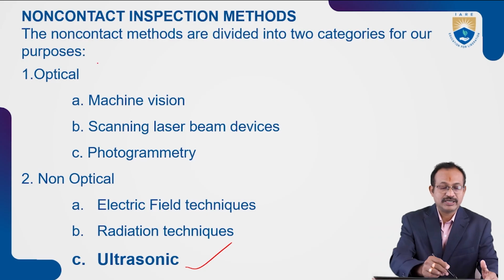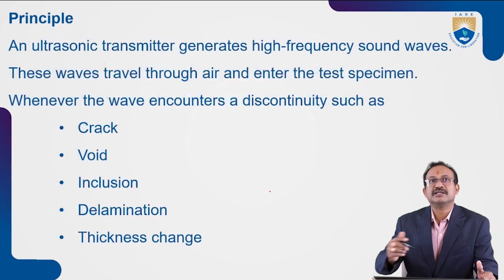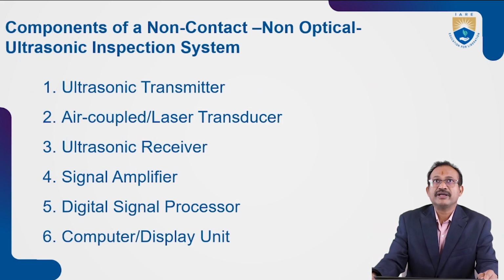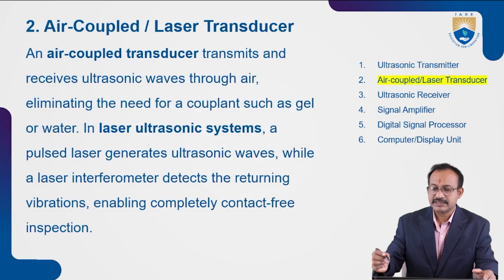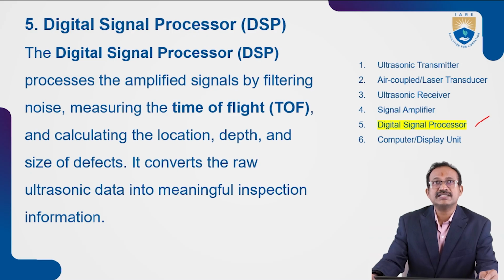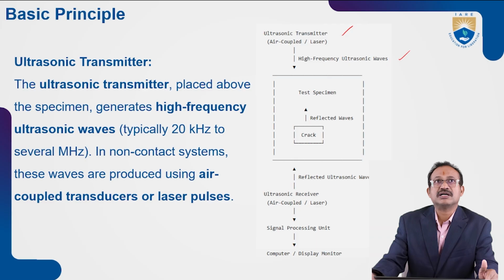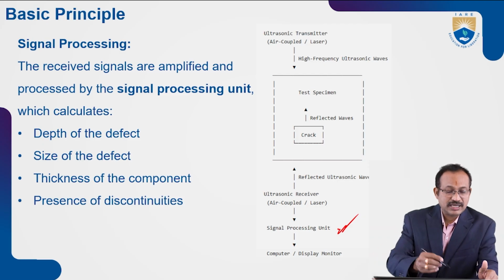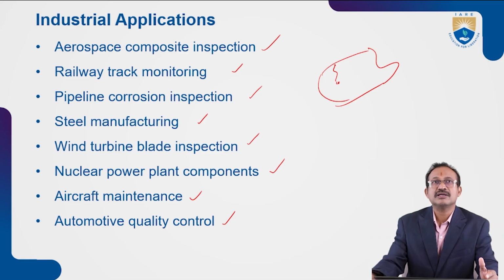Non Contact Inspection Non Optical Ultrasonic by Dr. K Raghu Ram Mohan Reddy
Description :

Non-Contact Inspection – Non-Optical – Ultrasonic introduces the principles and applications of ultrasonic inspection techniques used in non-destructive testing (NDT) for detecting internal defects and evaluating material integrity without causing damage. This session covers ultrasonic wave generation, wave propagation, pulse-echo method, through-transmission technique, phased array ultrasonic testing (PAUT), time-of-flight diffraction (TOFD), ultrasonic transducers, signal interpretation, defect detection, thickness measurement, calibration procedures, advantages, limitations, and industrial applications. Learners will understand how ultrasonic inspection ensures the quality, reliability, and safety of components used in manufacturing, aerospace, automotive, power plants, pipelines, and structural engineering.

Telangana, India.